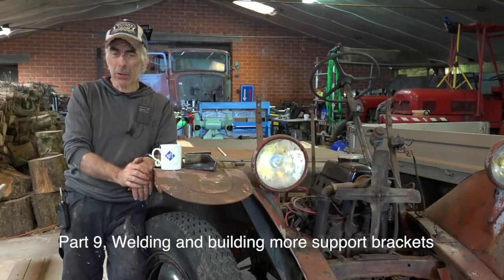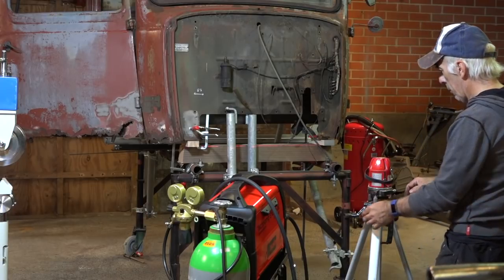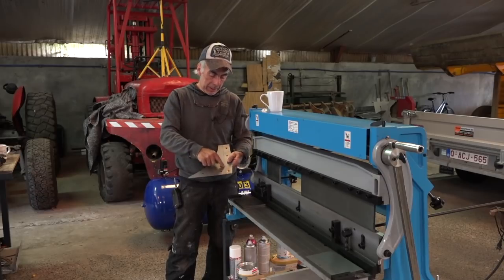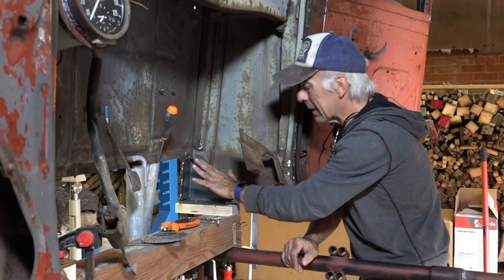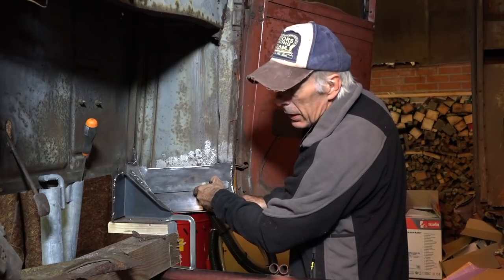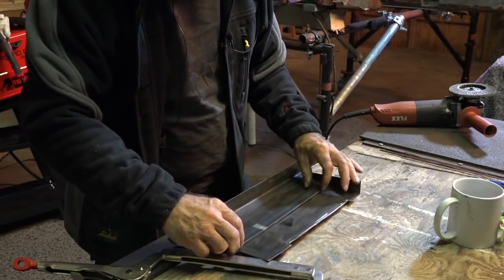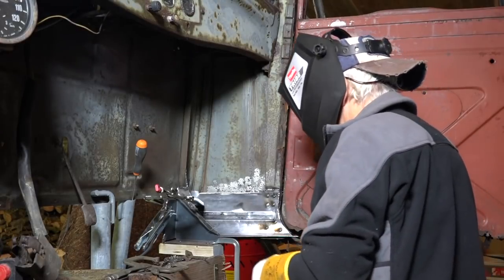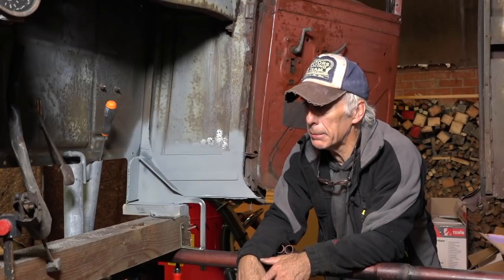Old Rusty , Part 9 Welding the Cabine brackets and door pillar enforcement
This video is about a citroen u23  called Old Rusty, its a rebuild from the ground up.  This part is all about the support rackets and the door pillar enforcement